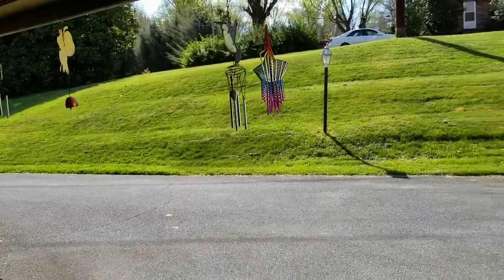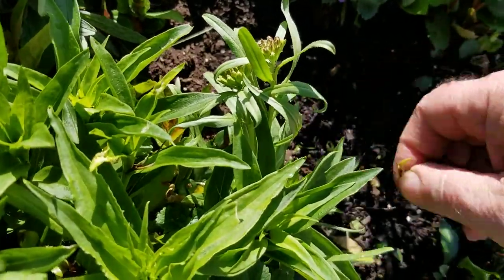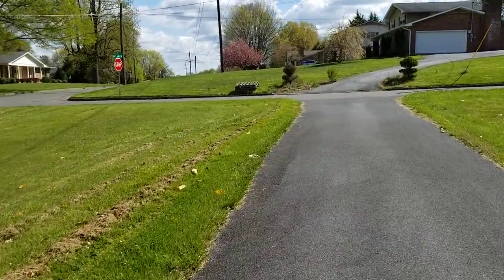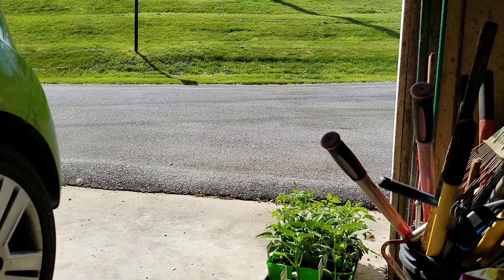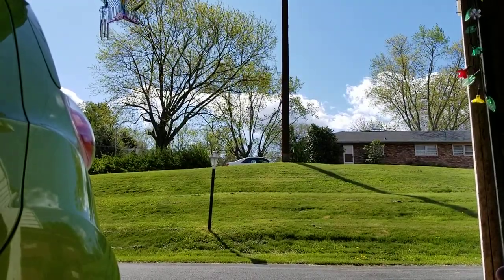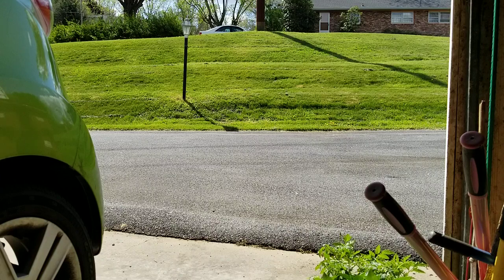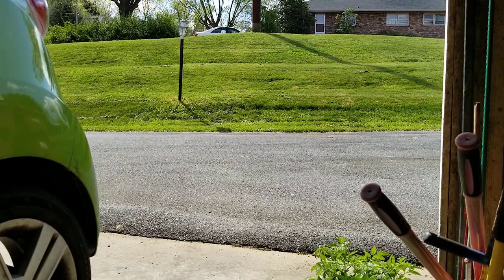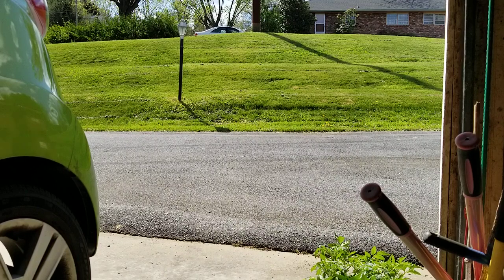M☕B! Q:Which do you like best mountains or the ocean? Today's Tidbits! Windy today!🤔⛰🏝😃